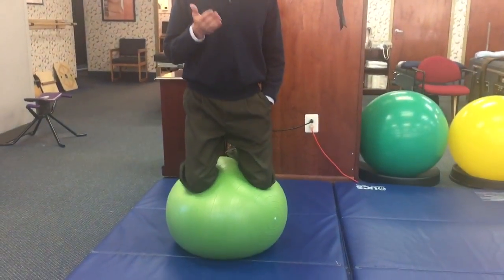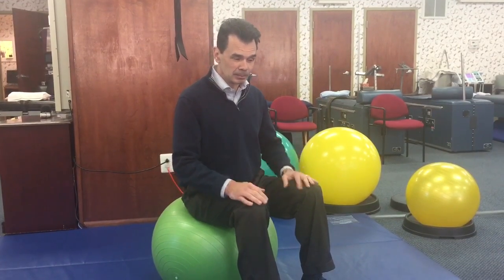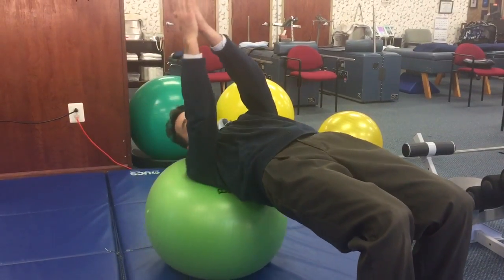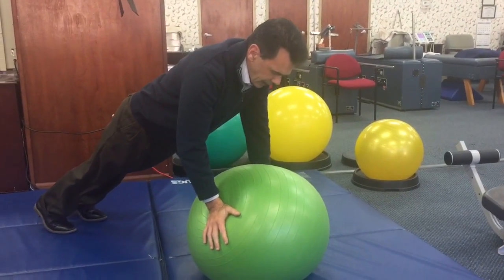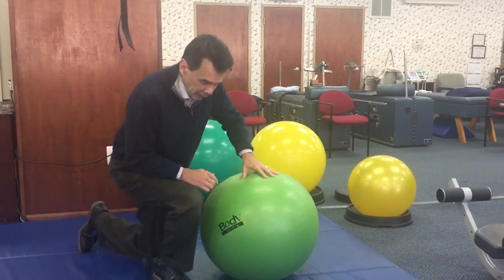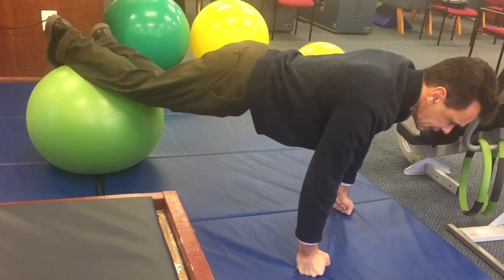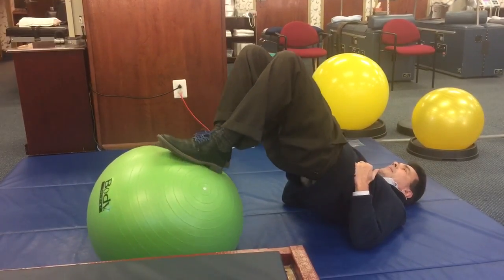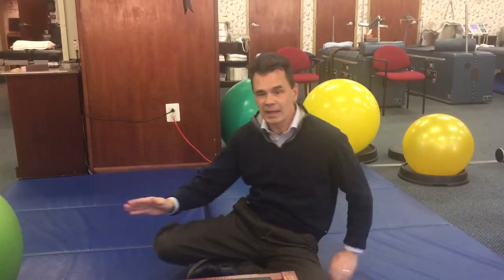GYM BALL EXERCISES - dr. Todd Johnsonbaugh | Dabbs Rehab Center of Maryland